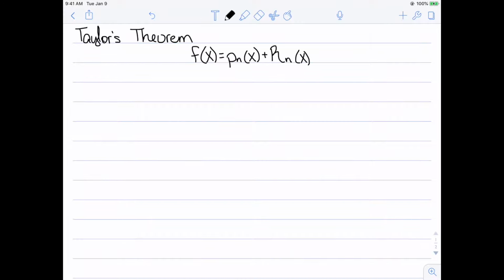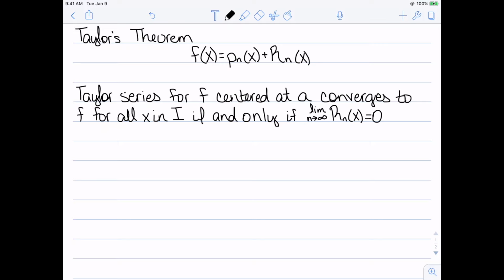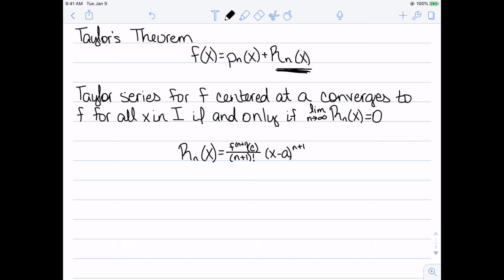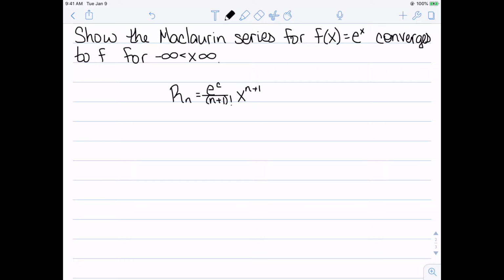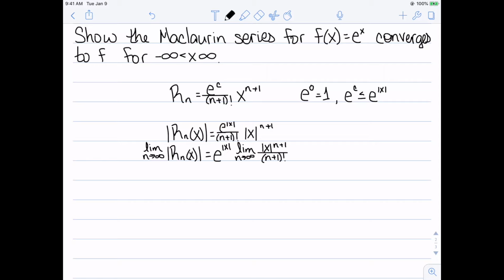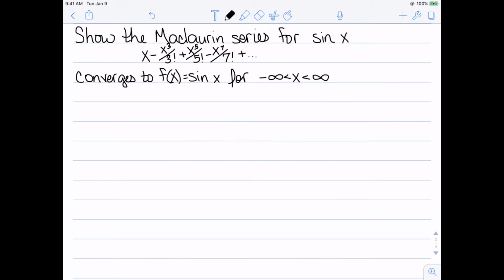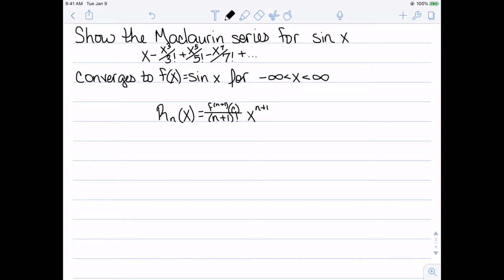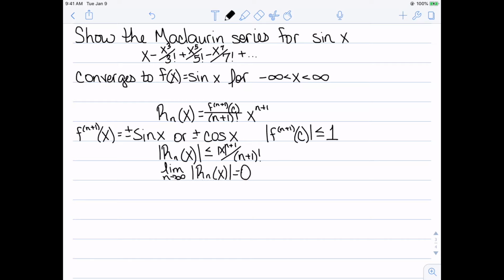Convergence of Taylor Series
I discuss how to find if a Taylor series actually converges to the function it represents.